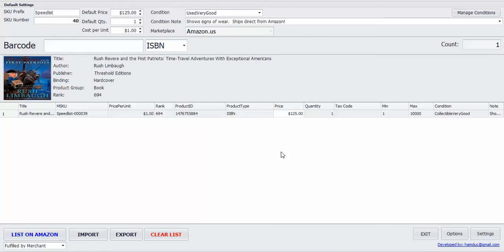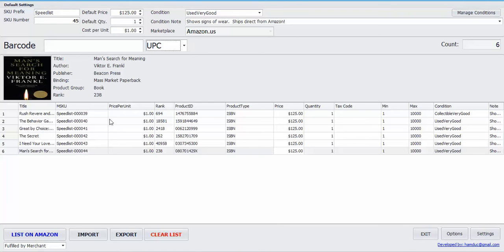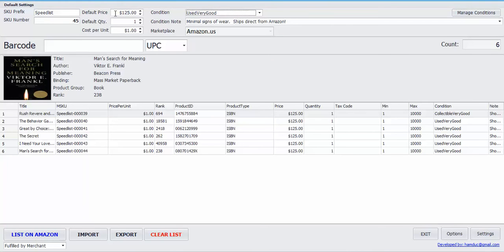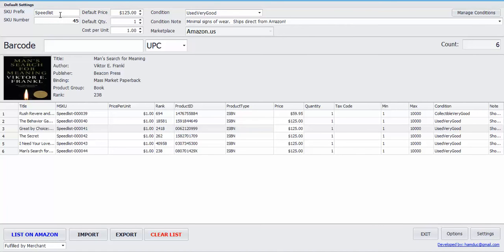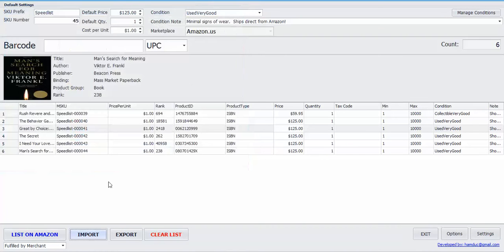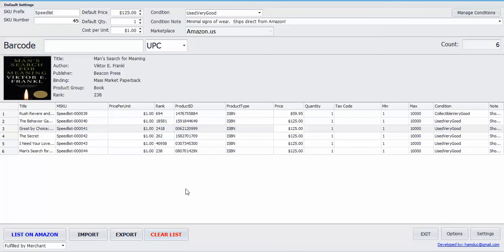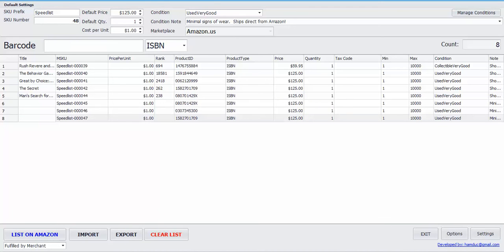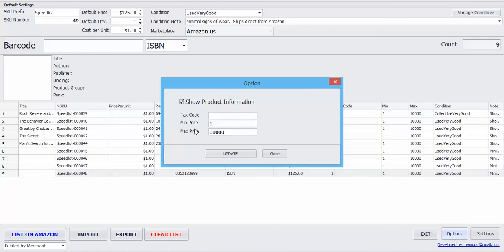ScanLister Video Tour - A Volume Listing Tool for Amazon Sellers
Hey, this is Nathan of ScanLister and for this video I’m just going to show a quick tour of all the features in the software.
I’m going to go ahead and scan a few books here.

As you can see, after every scan it does give you a picture. It does show you the title, the author, the publisher, the binding, the product group, whether it’s a book, CD, DVD, etc., and also the sales rank. If you’re going to be scanning books, make sure you have ISBN selected here. If you’re going to scan CDs, DVDs, toys and videogames, make sure you have UPC selected right there.
Here are all the products after I scanned. If you need to, you can click it and edit something right here. It’s completely up to you.
Let’s go over to the condition notes. You can save some condition notes that you use the most here. ScanLister comes with about five of them – if you want to add your own, go ahead and select ‘Manage Conditions’ and you can type in your own right here. Here are the different conditions to pick from such as ‘Good’, ‘Like New’, ‘Very Good’, etc.

Here is the default price. When you’re listing, you can set a price, whatever you want to. It’s recommended that you use an automatic re-pricer so you don’t have to spend too much time pricing each item. But if you don’t want to use a re-pricer you can go ahead and you can put your prices right here. You can change this to whatever you want and so forth.

The quantity is right here. The cost per unit – if you need to keep track of the cost per unit, just enter that there and it will show up right here as price per unit and you can export this later on if you need to keep track of that.
Here is the SKU Prefix. Right now it just says Speedlist but you can pick whatever you want. Here is the SKU Suffix right here.

When you’re done listing all you have to do is just press ‘List on Amazon’ right here and it will go to your Amazon account. If you’re a merchant-fulfilled lister just select ‘merchant fulfilled’. If you’re an FBA, select ‘fulfilled by Amazon’. Actually, if you’re FBA, you can choose either one, fulfilled by merchant or fulfilled by Amazon because once you get to Amazon it’s pretty easy to convert it to FBA. It really doesn’t matter which one you pick right here.
If you already have a bunch of ISBNs and you just want to import your list into ScanLister, you can just select ‘Import’ and just find your Excel with all the ISBN numbers.
If you need to export this data, go ahead and click ‘Export’ and you can have everything in the Excel file right here that was on ScanLister if you want to keep track of that. For example, you have the rank right here and you have the SKU number so you can go back and see what the rank was when the book sold. That’s kind of handy right there.
Let’s see here.

If you want to clear the entire list, you can do that. Just click this. If you want to delete some rows, just select a row and select ‘Delete’ on your keyboard and that will delete it.
Let’s go to ‘Options’. You can show product information, that’s automatic. The default is checked. If you don’t want to see product information, just unselect it, click update and the scanning will go a bit faster because it won’t have to connect to Amazon after every scan. You can see it’s a bit faster. However, you won’t be able to see the product information after every scan and it won’t keep track of the title and the rank right here as well. That’s completely up to you. If you want to see product information just have that checked.

If you need to put in your tax code you can put it right here. ScanLister also has a minimum and maximum price. I just put mine at a min prince of one and a max price of ten thousand. What that does is it will prevent Amazon from deactivating your listings if they think you have a price too high. It’s just recommended to put some sort of a minimum and a maximum price in there.